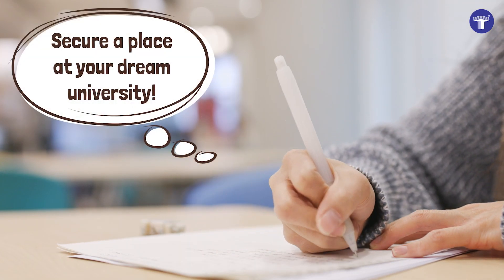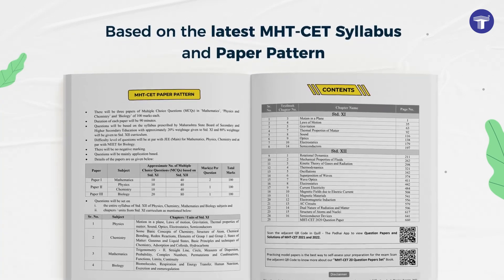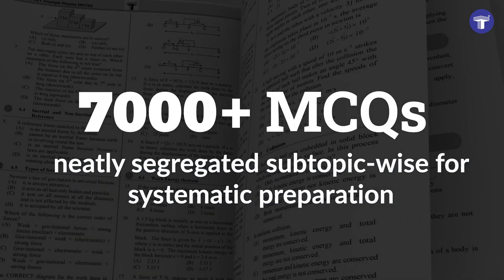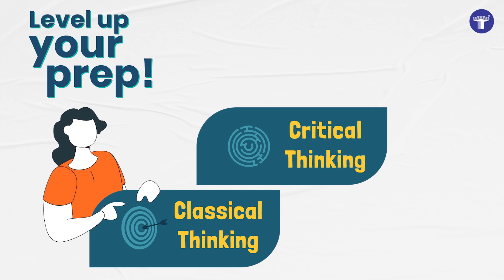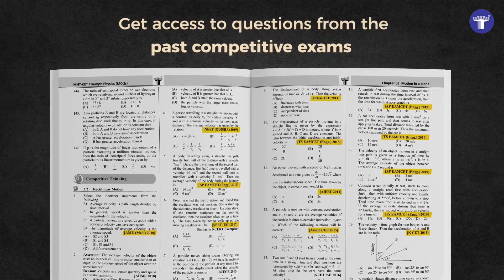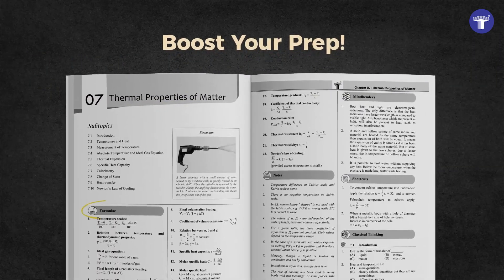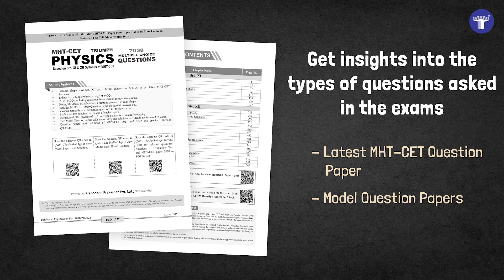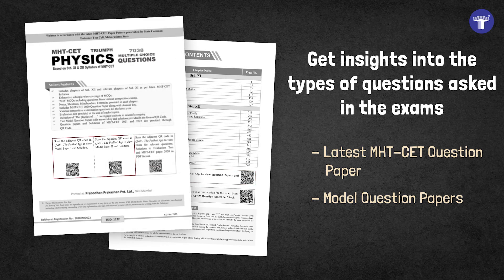MHT-CET Triumph Physics Book for Engineering & Pharmacy Entrance Exam | Target Publications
Get all that you need to prepare for the MHT-CET Physics exam with Target’s Triumph Physics. Based on the latest MHT-CET syllabus and paper pattern, the book covers over 7,000 subtopic-wise MCQs. Get the ultimate practice when you solve questions ranging from easy to difficult under Classical Thinking (easy), Critical Thinking (difficult) and Miscellaneous (challenging). Access questions from previous competitive exams in Competitive Thinking. Get insights into the types of questions asked in the exam and how to answer them with the latest Solved MHT-CET Question Paper. For thorough preparation, take the Evaluation Test after every chapter. Solve the Model Question Papers for practice. With study tools like Formulae, Notes, Mindbenders and Shortcuts, it is a complete guide to prepare for the MHT-CET Physics exam.